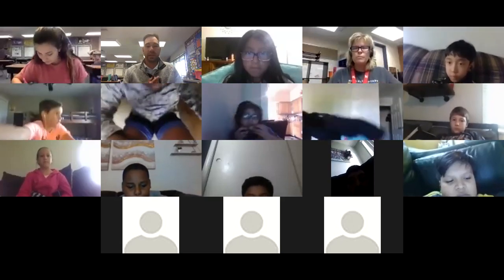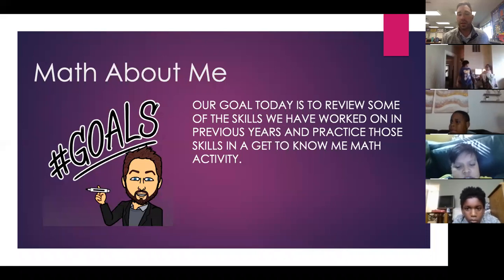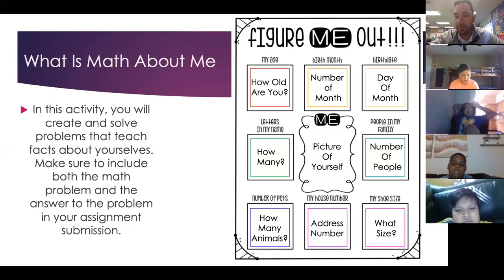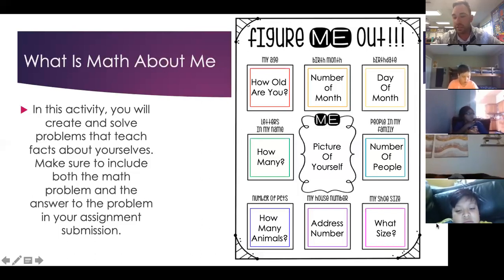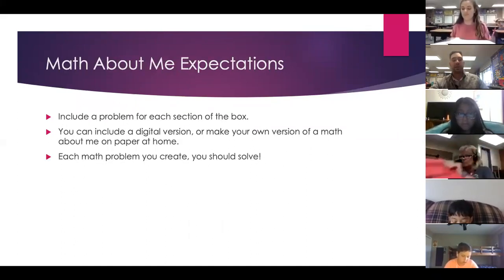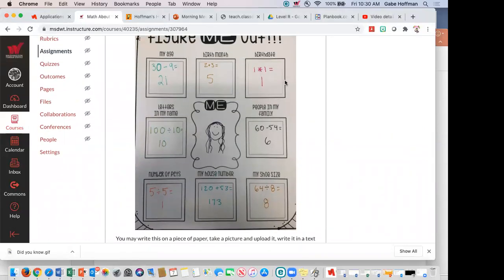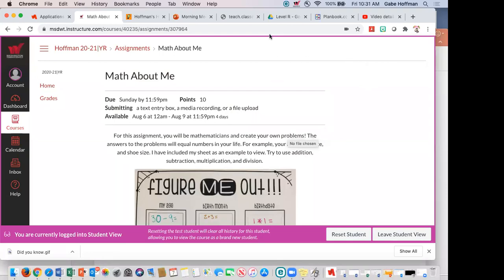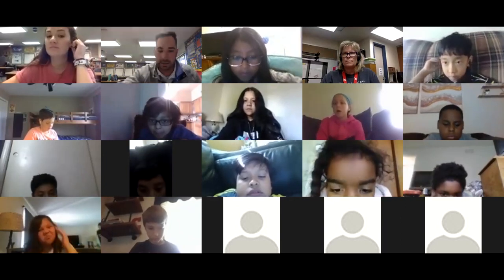Math Lesson 8/7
Math About Me Minilesson